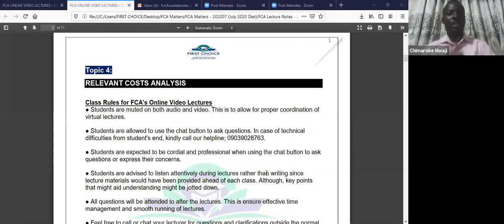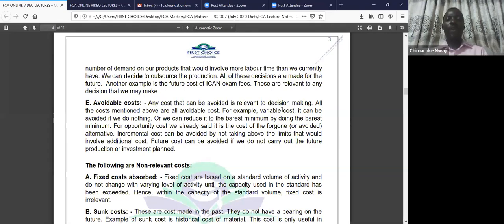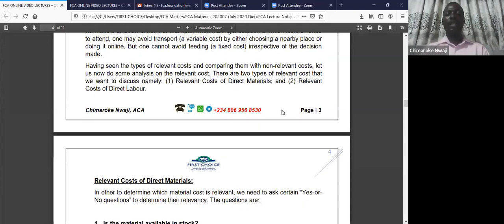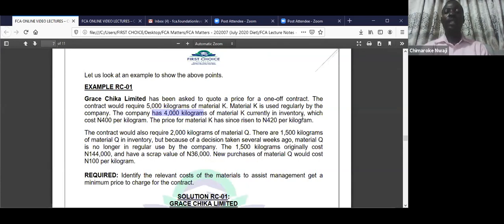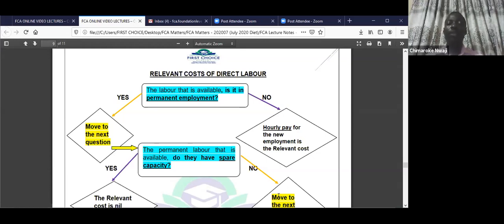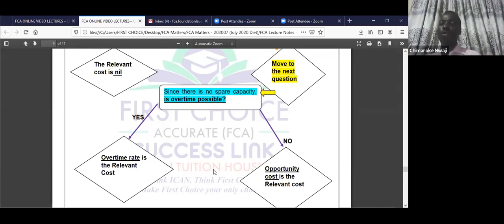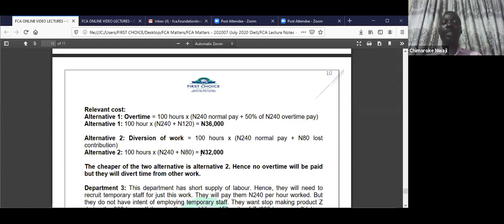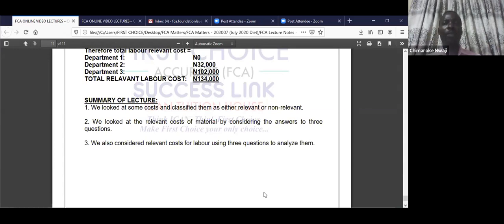FCA MI VIDEO LECTURE SESSION 6